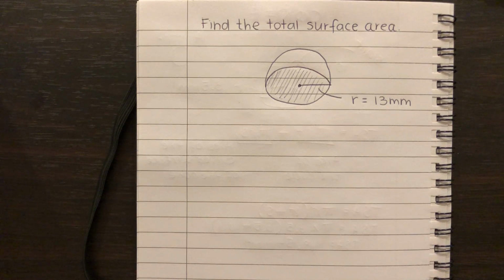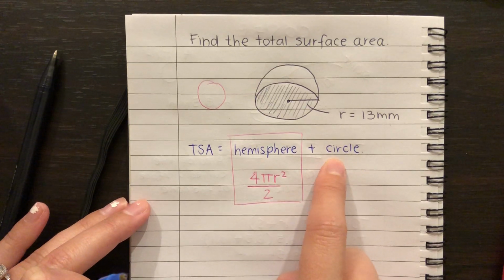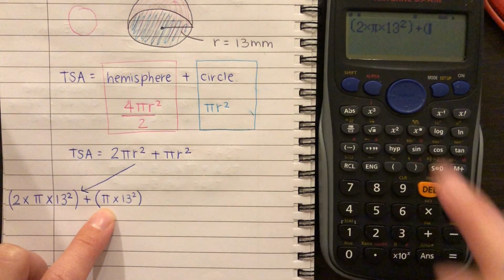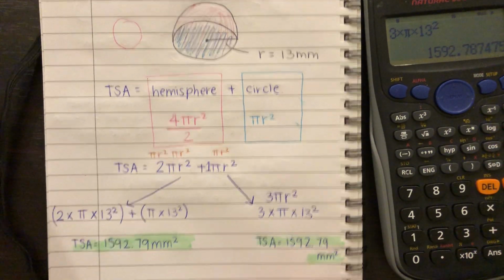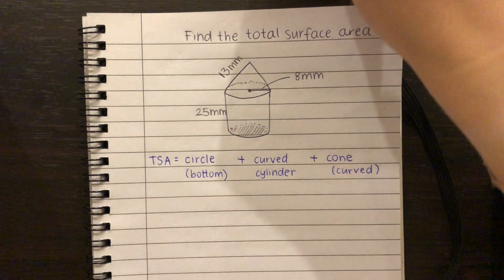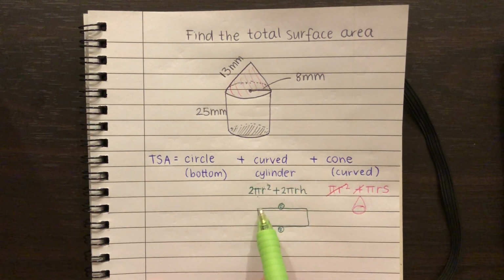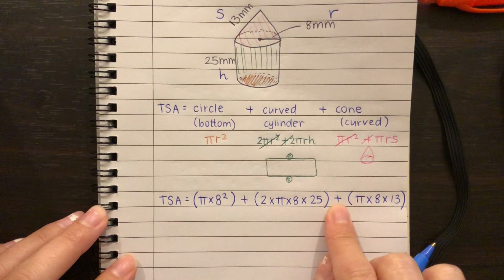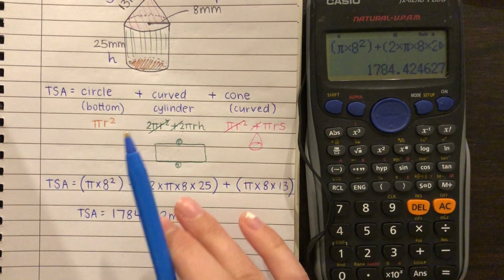Total Surface Area (TSA) of composite shapes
In this video I show you how to calculate the TSA of two different composite shapes.

1. Hemisphere 0:00-8:53
2. Cylinder with a cone on top: 8:53-end

Miss M :)